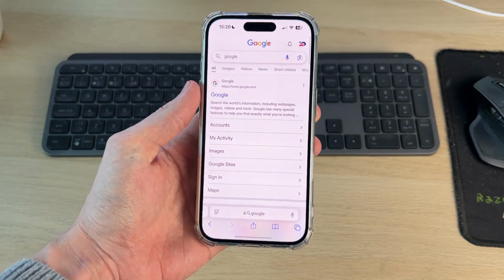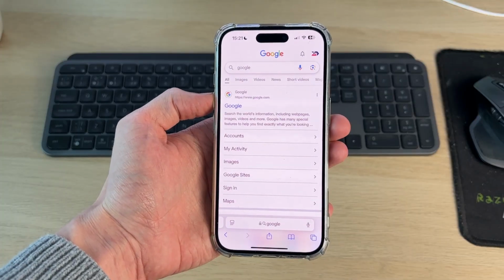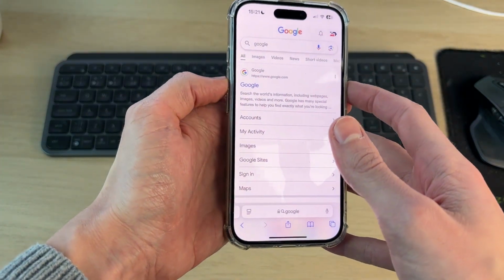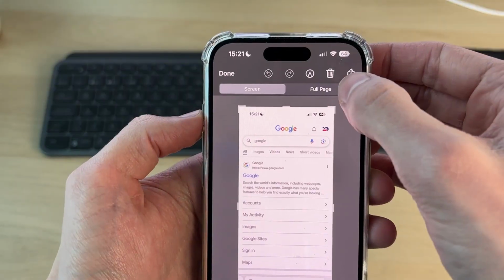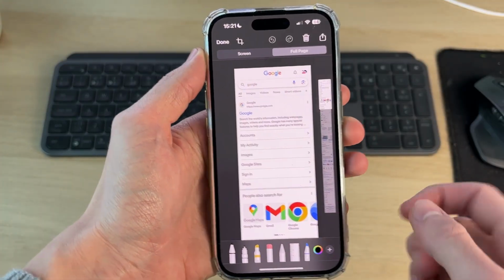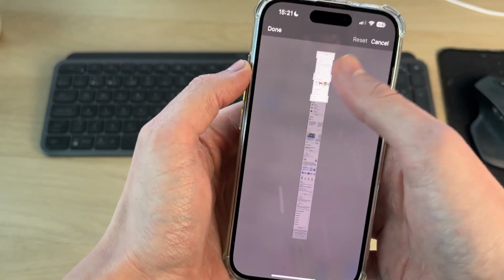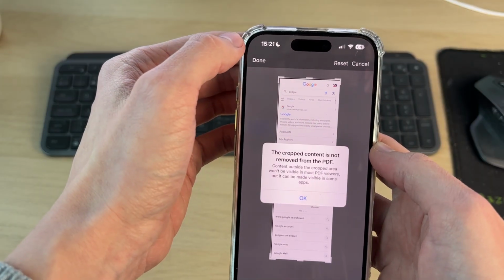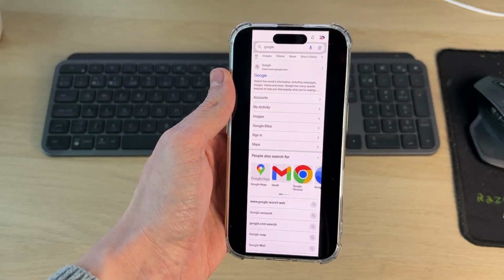How To Take Scrolling Screenshot On iPhone - Full Guide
Learn how to take scrolling screenshot on iphone in this video.

GuideRealm